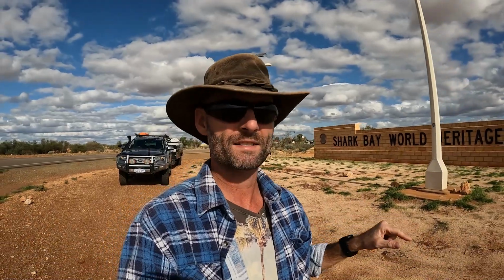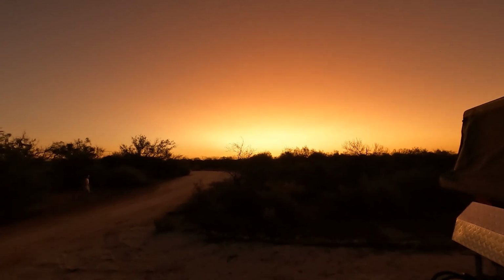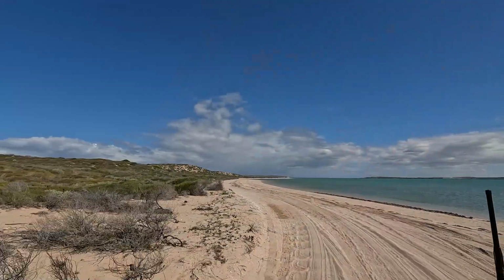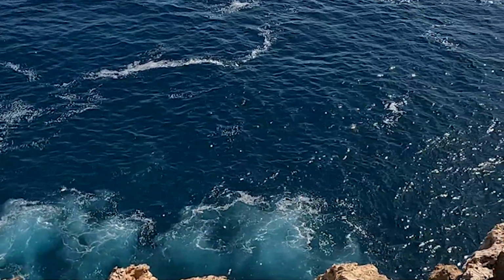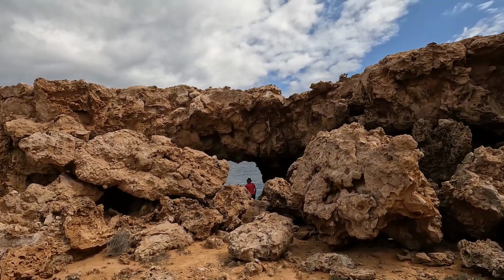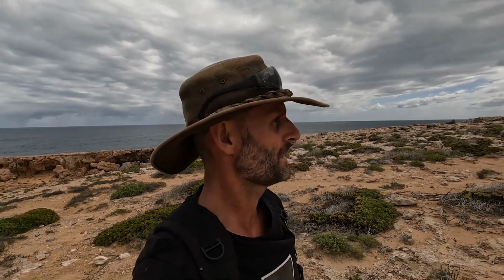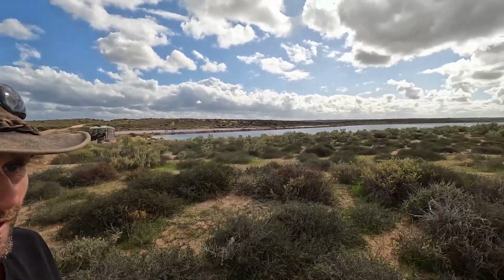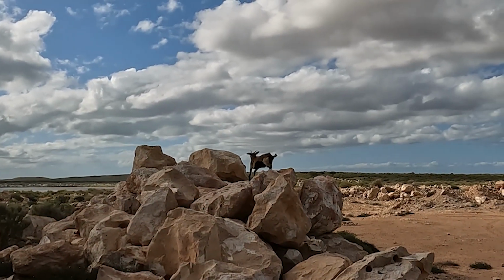STEEP POINT WA - 4x4 to Australia's Most Westerly Point l Natures Window, a Hidden Gem!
We finally get to tick Steep Point Western Australia off our bucket list! Located in the Shark Bay Heritage area, this trip should be added to your list.

We use Hamelin Outback Station as our base to go out and explore the most Westerly point on Australia's mainland.

What an epic day! The coast is so rugged and beautiful, we could of sat at Natures Window all day and take in the view.

Next time we will take The Robbo and camp out at this epic location.

Thank you for your support, catch ya out there!

      Facebook: Roamin in the Robbo

Products and websites we use and love-

Hipcamp - Get $10 off your first stay use code ROAMININTHEROBBO

Adventure Awaits - find lots of handy items to make your camping life easier